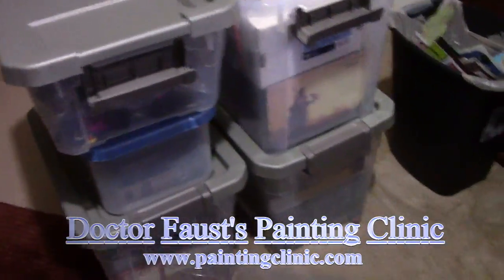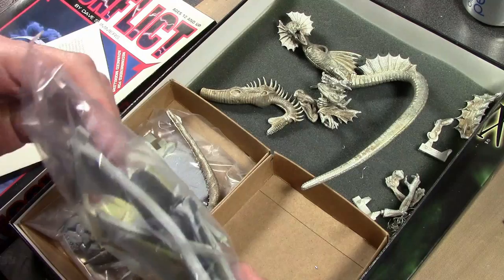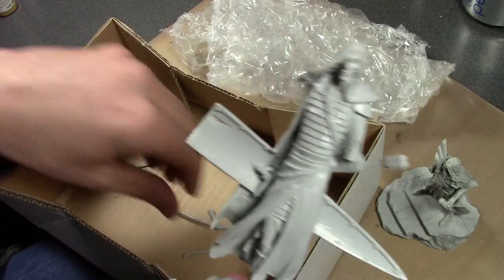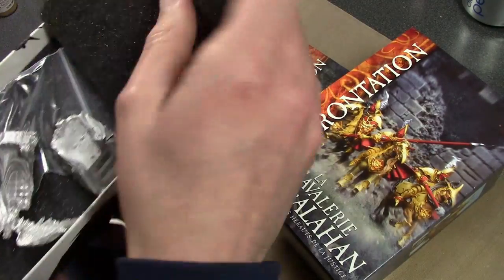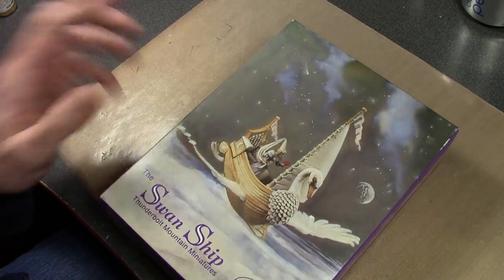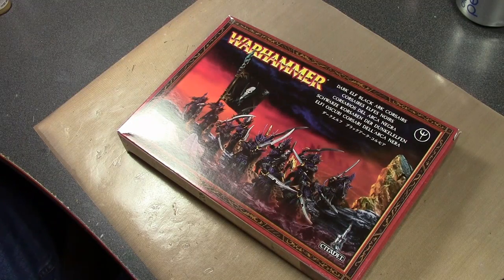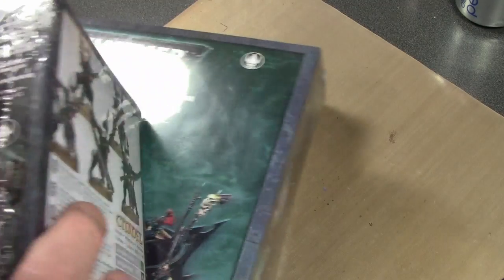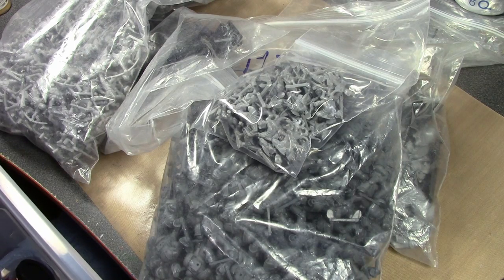Taking a Look at the Miniature Collection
A bit of nostalgia and a lot of rambling as I go thru part of my Sacred Hall Closet of Miniatures.